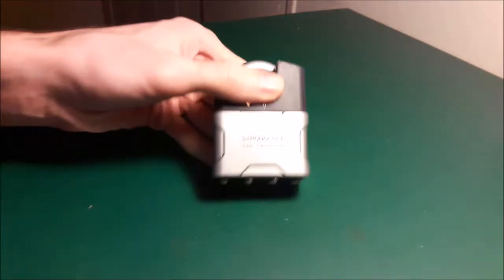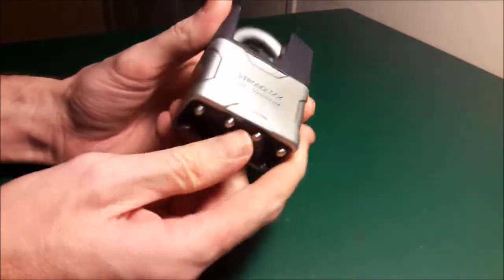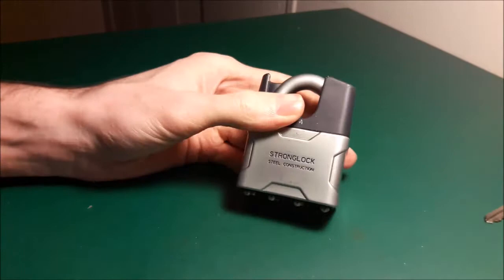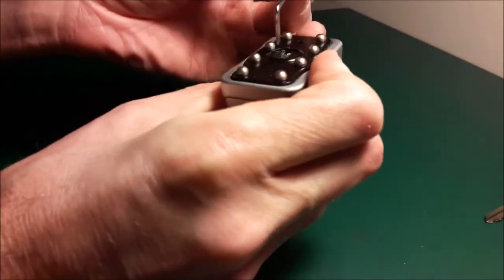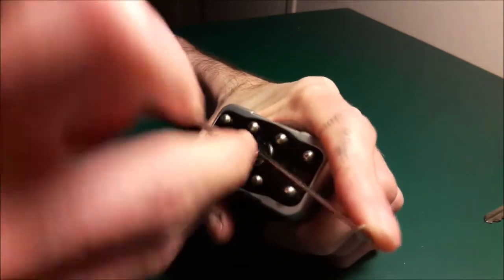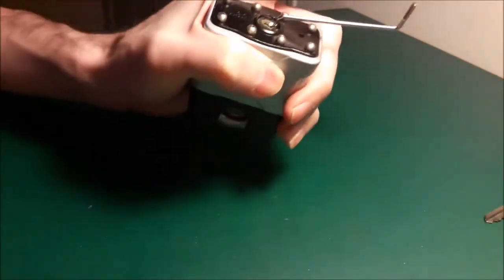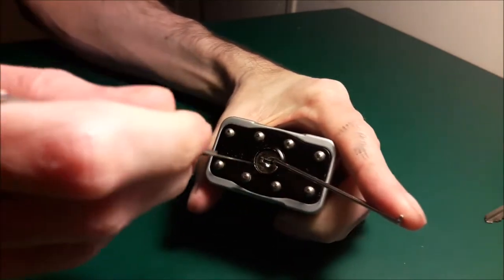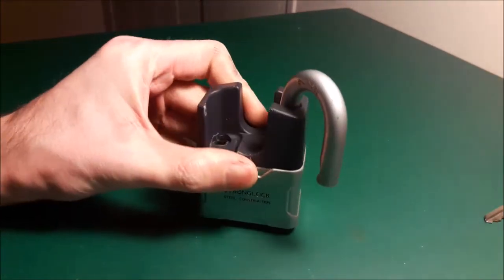(163) Lock Picking - Squire Vulcan Padlock Rocked and Zipped Open